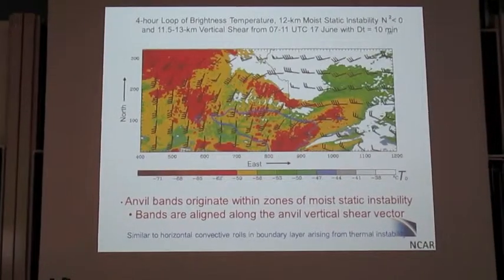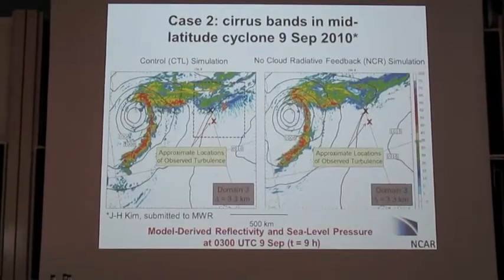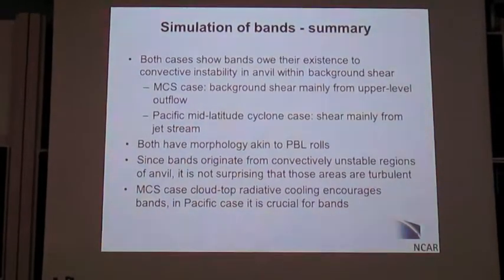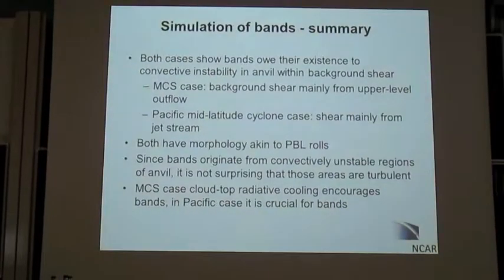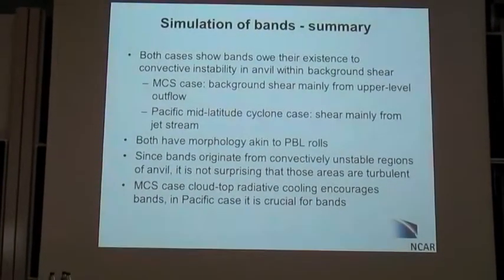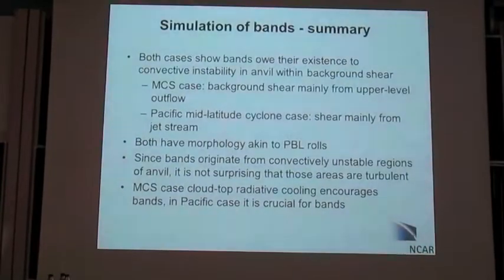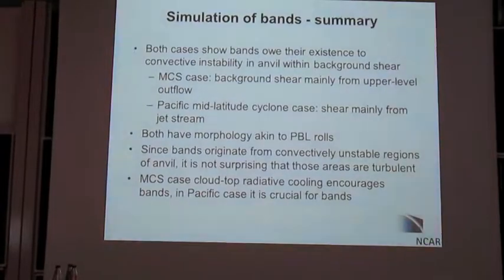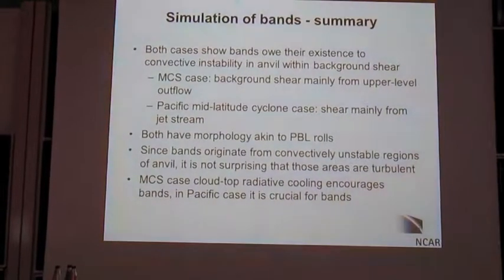Anvil bands,Cirrus,and Turbulence in Upper Atmosphere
Met Office Meeting at Blackett Lab, Imperial College. 15th january 2014.

Aviation and Turbulence in the Free Atmosphere.

Talk by Dr.Bob Sharman, NCAR ,Scientist at RAL

Recent high res modelling